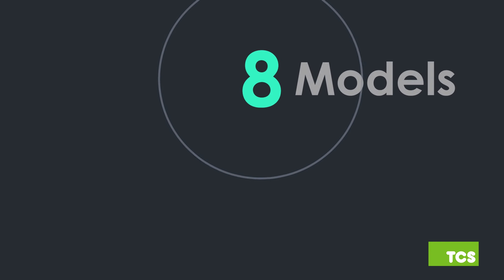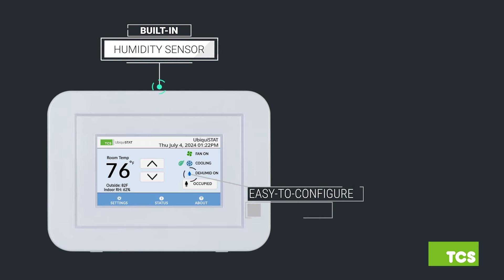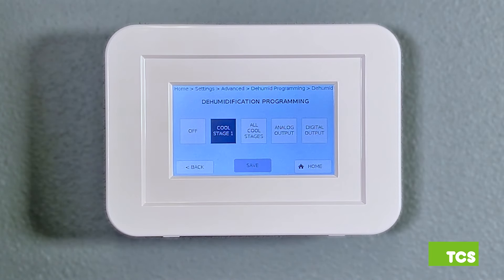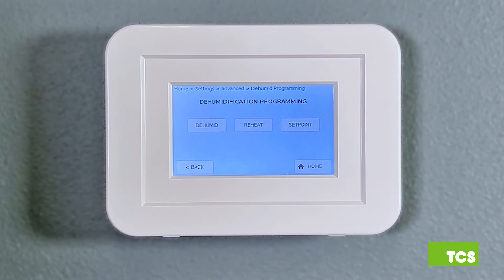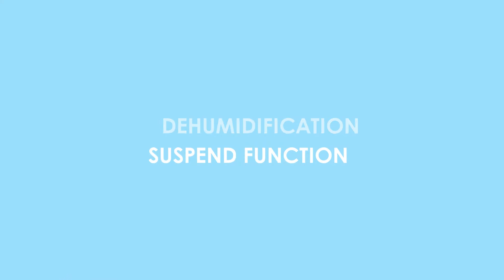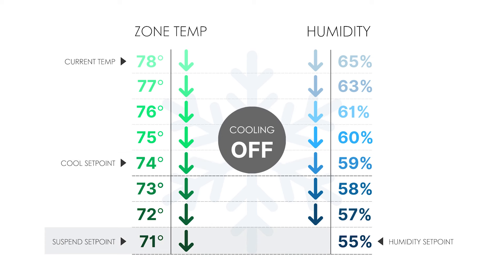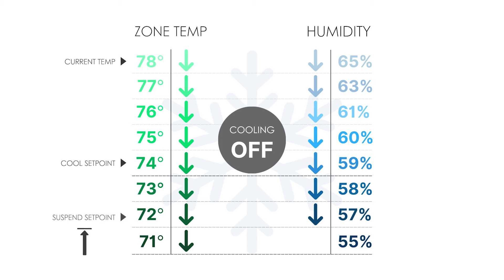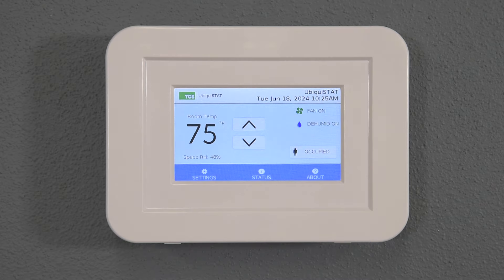💧 They Say It's Not The Heat, It's The HUMIDITY: The UbiquiSTAT w/ Humidity Control Has You Covered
💧 Don't sweat it! 💧

Experience effortless humidity control with The UbiquiSTAT w/ Advanced Dehumidification! Learn how the dehumidification sequences function to maintain optimal humidity levels. Plus, watch in real-time the quick and easy configuration according to your room comfort goals!

** Model Shown: US4151

About Us:
We are TCS Building Automation Systems, or TCS Basys for short! A leader in Energy Management since 1983, TCS designs, engineers, and manufactures technically advanced controls for the HVAC & facilities market – all directly from our headquarters in Middleton, Wisconsin!

Video Chapters:
0:00 Eight Models with Humidity Sensor
0:22 Product Overview
0:41 Dehumidification Configuration
0:47 Dehumidification Programming
1:03 Reheat Programming
1:22 Suspend Function
2:08 Occupied & Unoccupied Setpoints